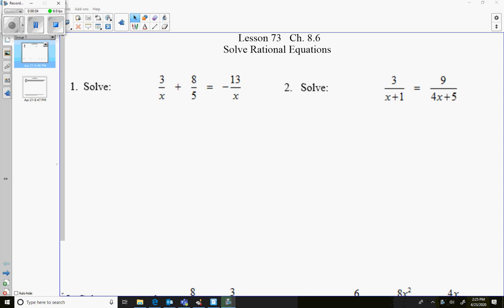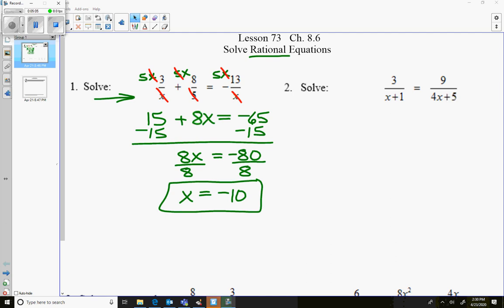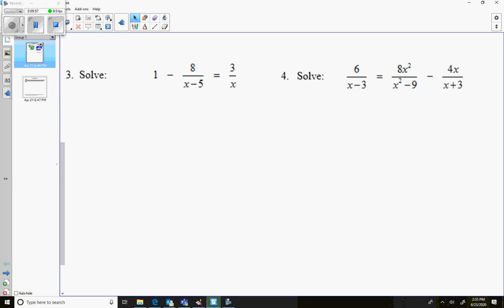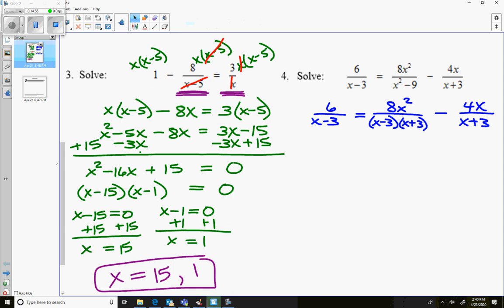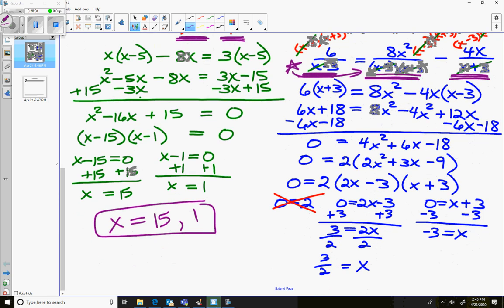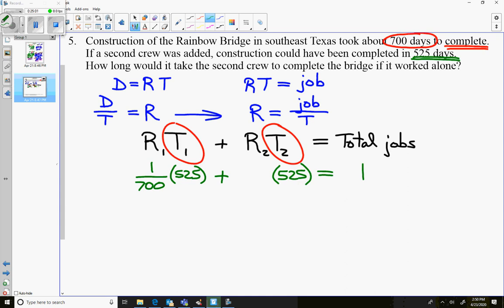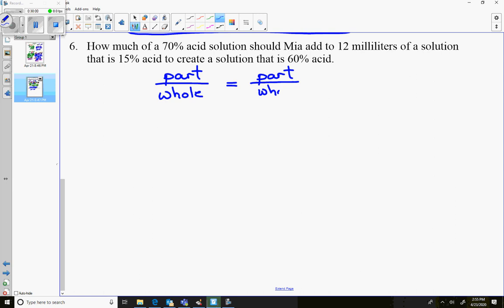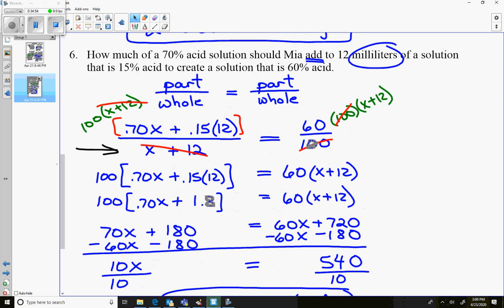A2 Lesson 73